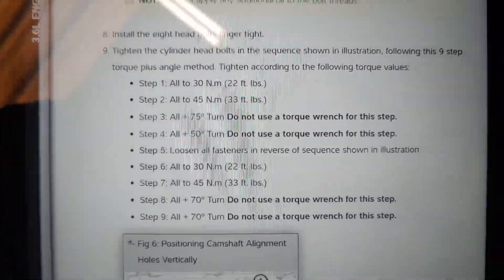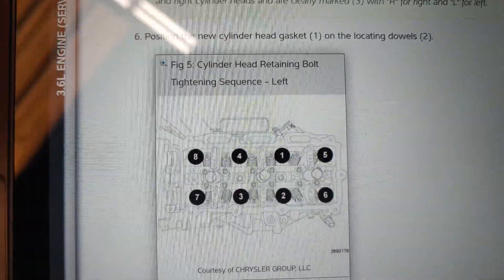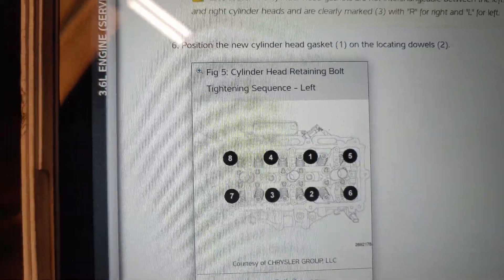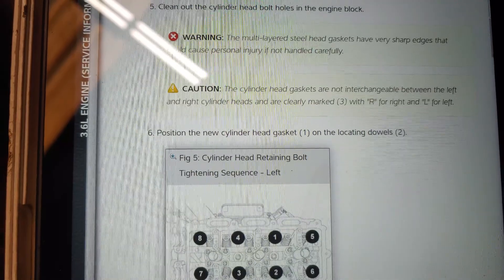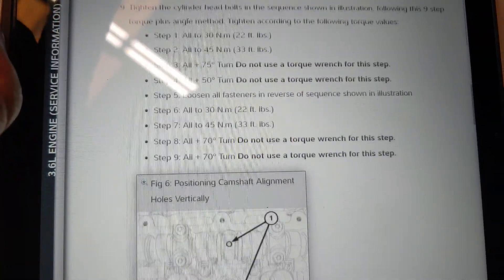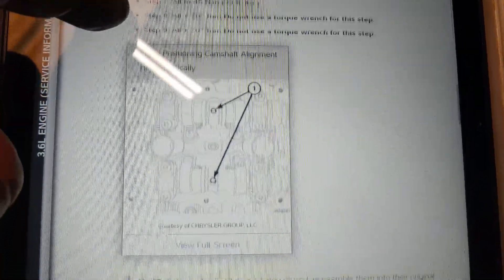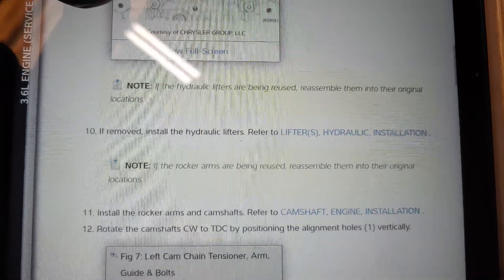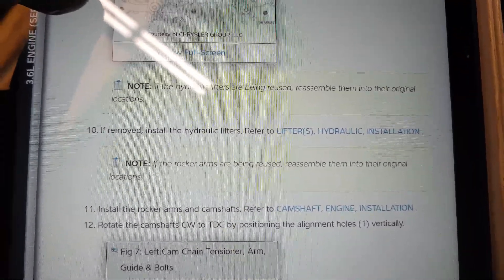How to torque down a Chrysler 3.6 pentastar cylinder head in proper sequence.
Just a run down on the proper head torque specs and sequence for the 3.6 pentastar engines.
  Please note that this is the full procedure for new engine blocks.  If installing a head on an old block you can skip loosening it and doing it a second time.

I hope you found it helpful and informative. Your feedback is very important to me and it helps me improve my content. If you want to support me even more, you can also donate to me through these